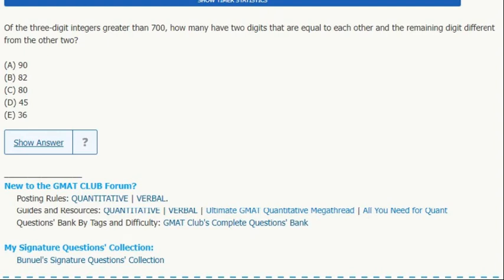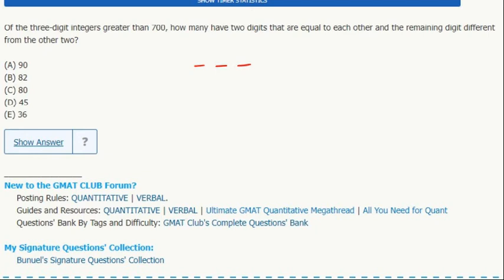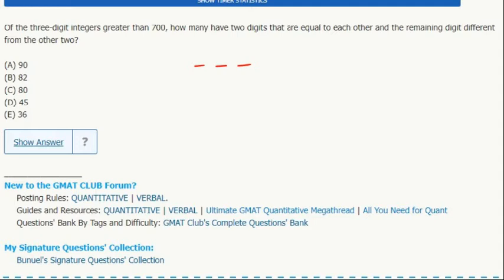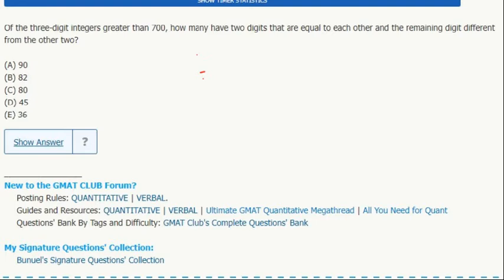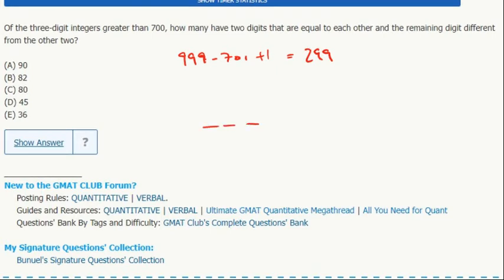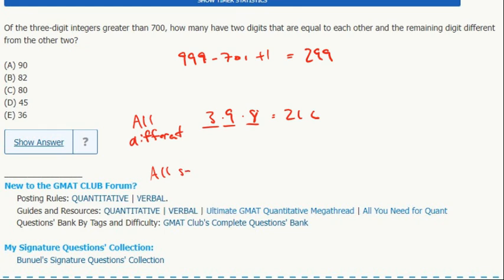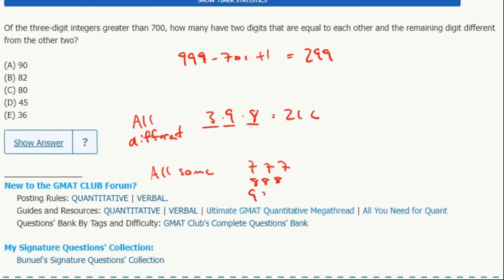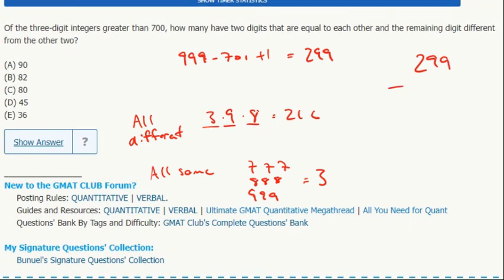100503- Of the three-digit integers greater than 700, how many have two digits that are equal to...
Of the three-digit integers greater than 700, how many have two digits that are equal to each other and the remaining digit different from the other two?